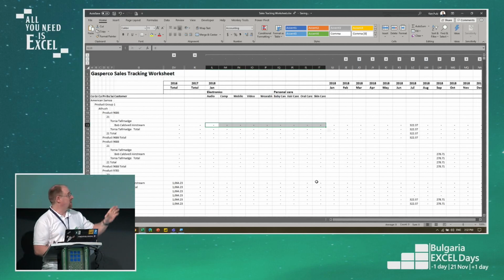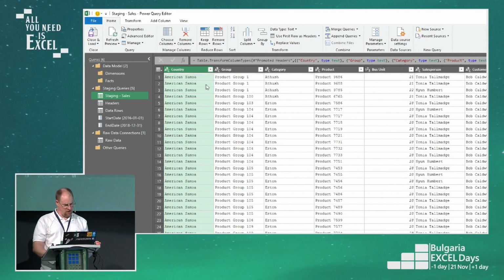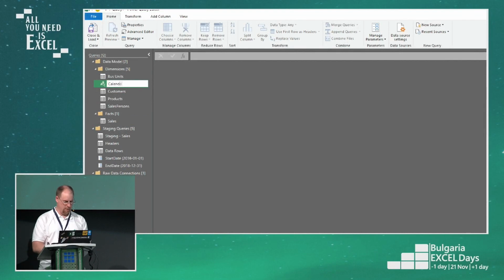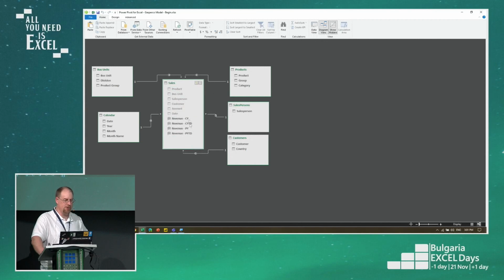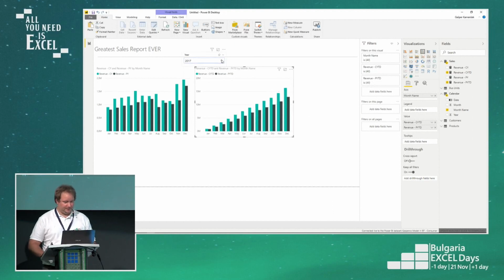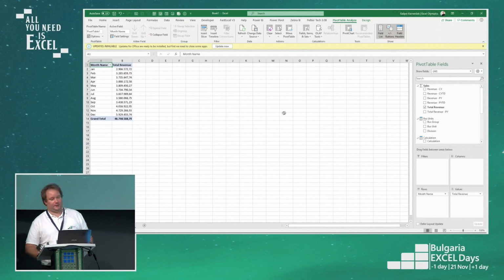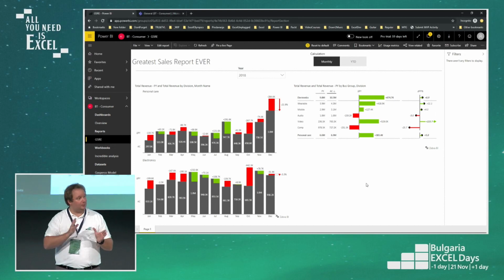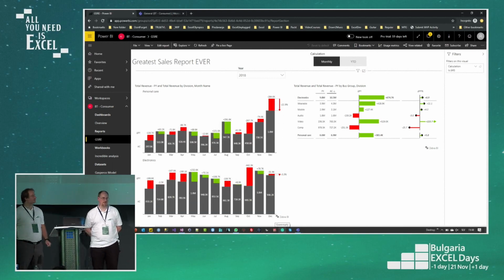Ken Puls & Gasper Kamensek - Bulgaria Excel Days 2019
Ken Puls, Excel Guru (Canada) and Gasper Kamensek, Excel Olympics (Slovenia): Joint Session: “All You Need is Excel (and little Power BI)”
21 November, Inter Expo Center Sofia.